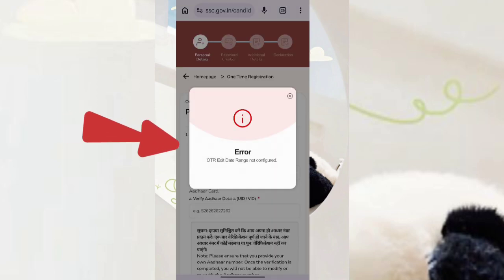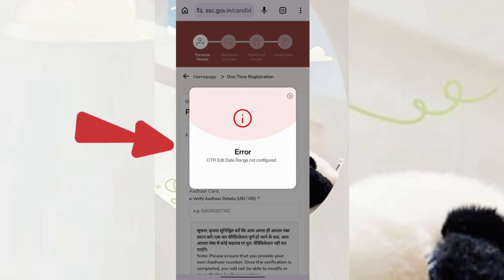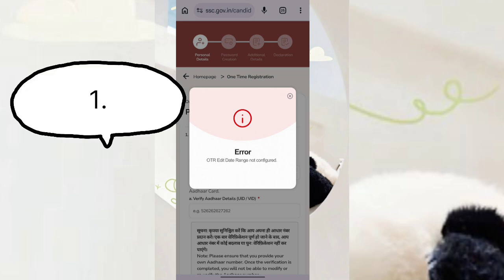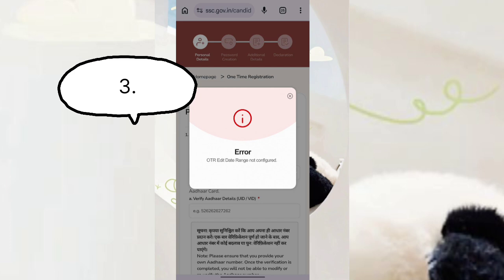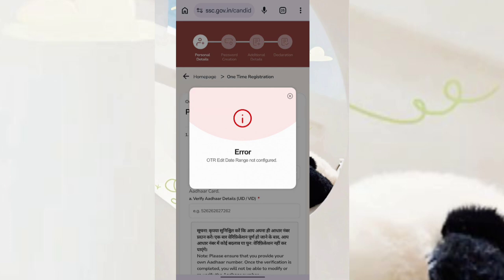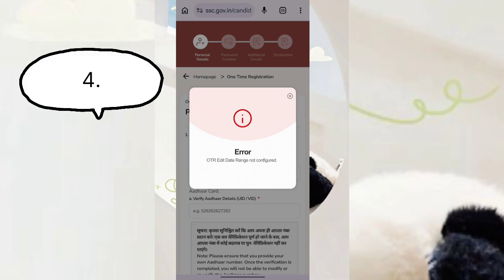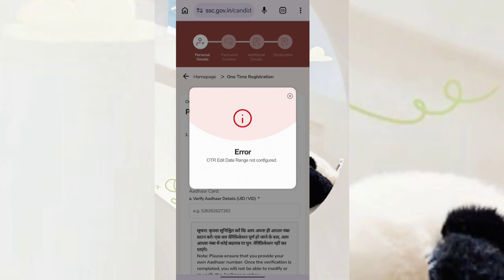SSC OTR Edit Range Not Configured Problem Today | How to Fix OTR Edit Range Not Configured Error2026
Are you facing the "OTR Edit Range Not Configured" error on the SSC portal? In this video, I will explain why this error appears and the possible ways to fix it. Many candidates are currently seeing this message while trying to edit their SSC OTR details. Watch the complete video to understand the reason behind this issue and the latest updates regarding SSC OTR editing.
✅ SSC OTR Error Fix
✅ OTR Edit Range Not Configured Solution
✅ SSC Registration Portal Problem
✅ SSC OTR Update 2026
✅ SSC Website Error Today